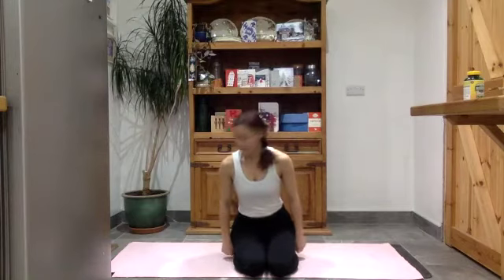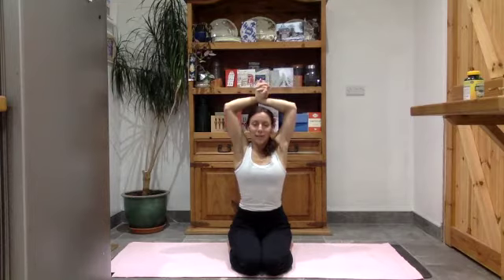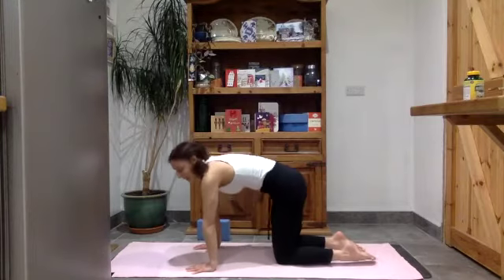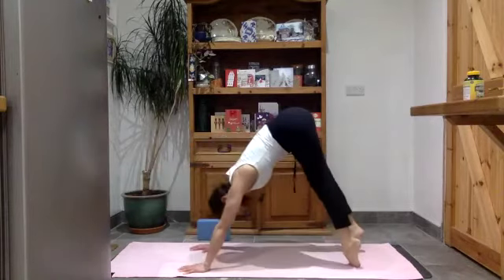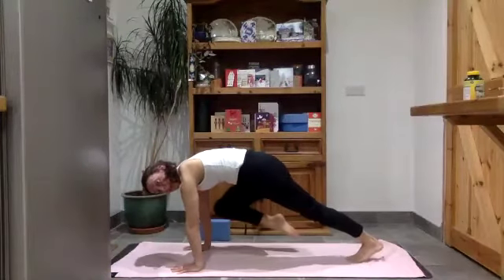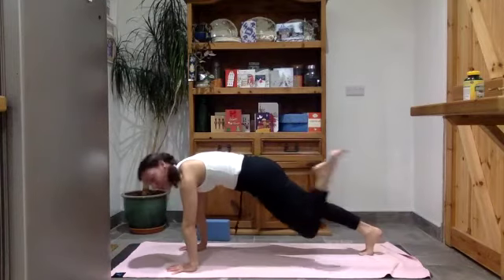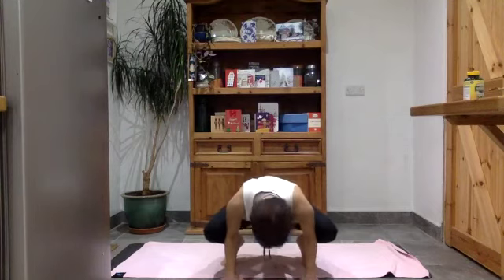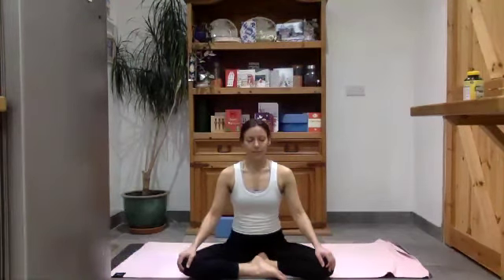New Years eve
Join me in the last class of the year! Go for it and have fun! Do your best..why not! Happy New Year everyone..thank you for being there 🙏